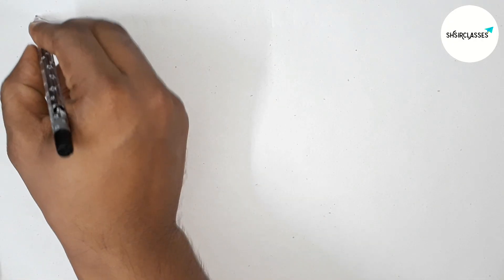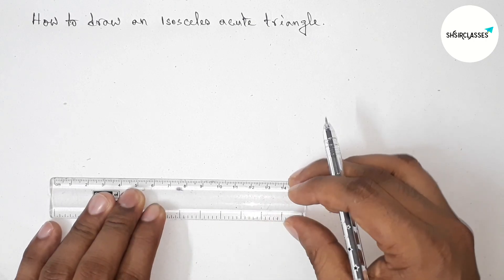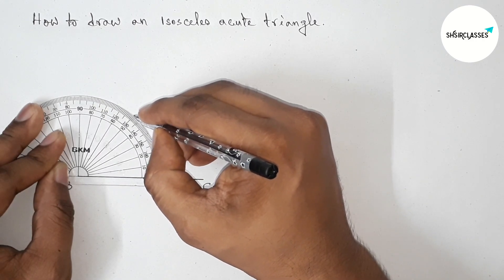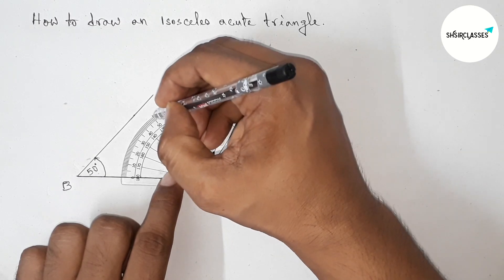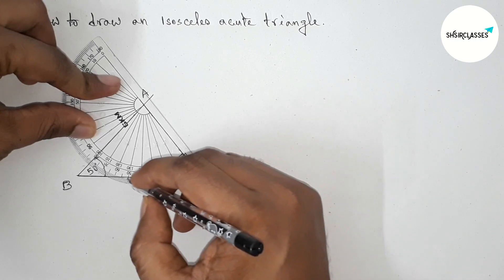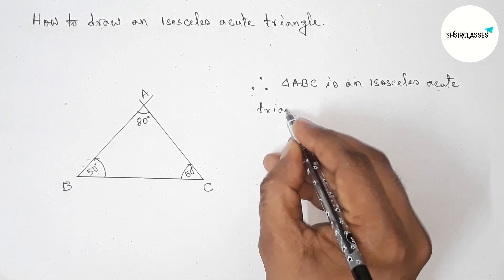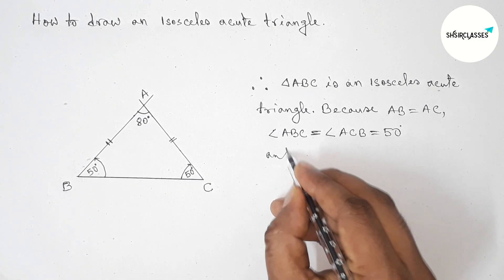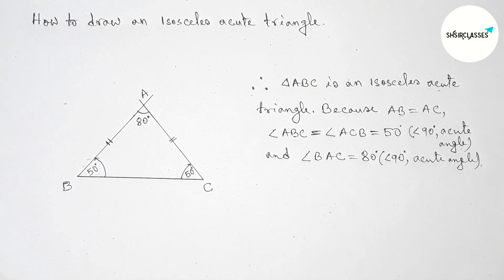How to draw an isosceles acute angle triangle. construct isosceles acute triangle.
In Easy Way how to draw an isosceles acute angle triangle. @SHSIRCLASSES. Geometrical Construction.